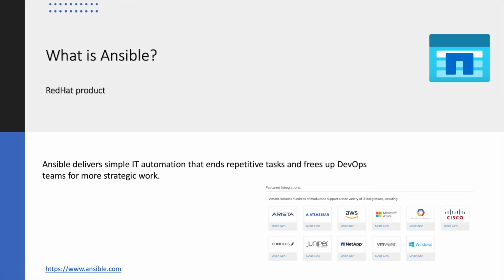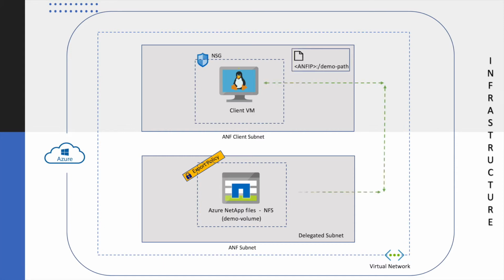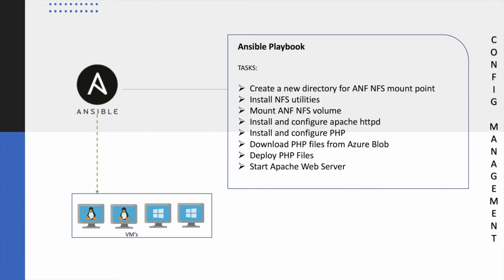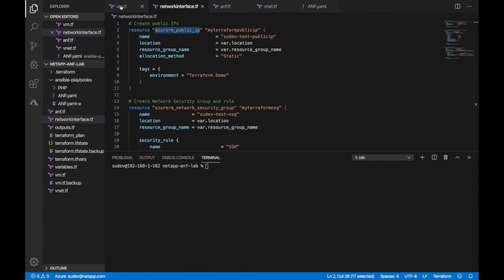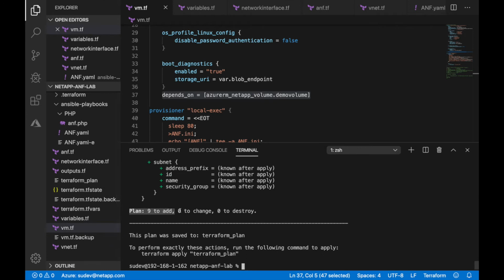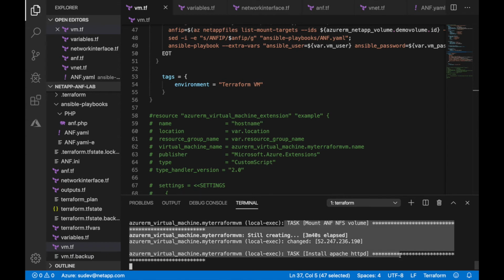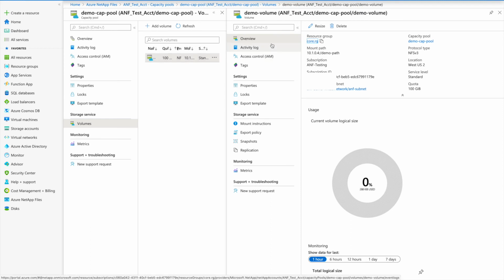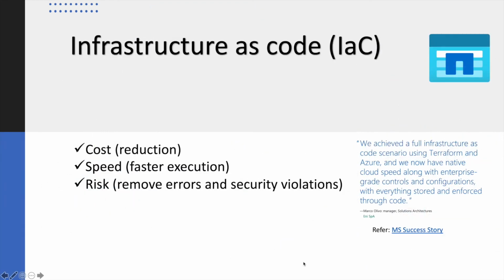Deploying an Azure NetApp Files stack using Terraform and Ansible